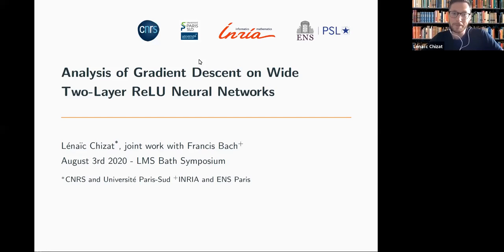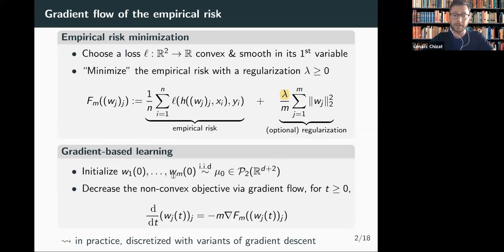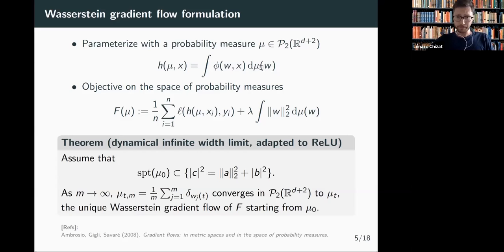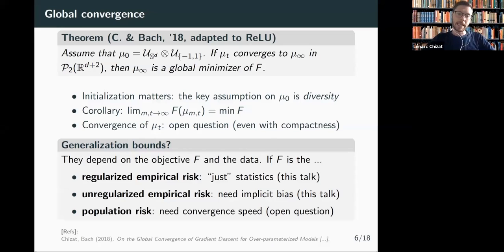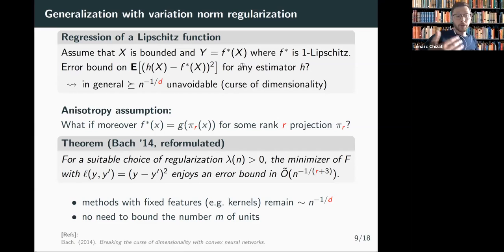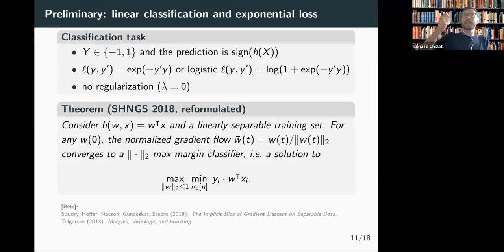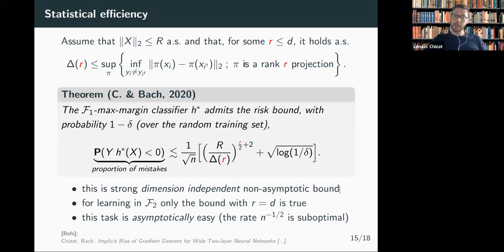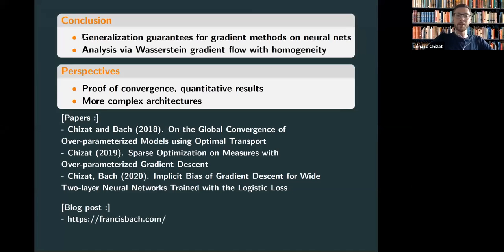Analysis of Gradient Descent on Wide Two-Layer ReLU Neural Networks, Lénaïc Chizat